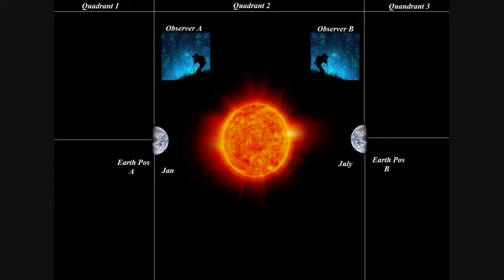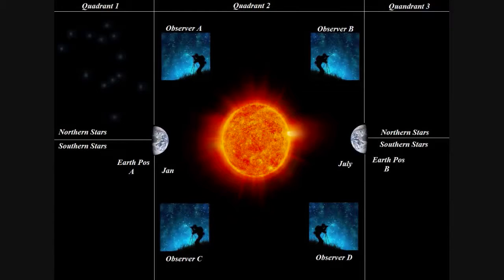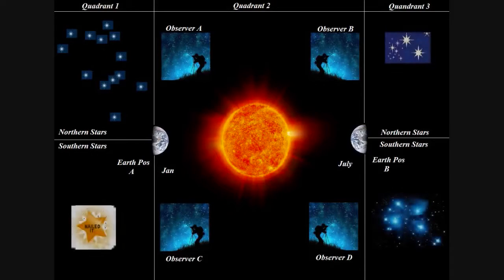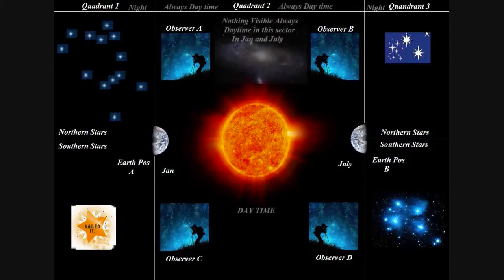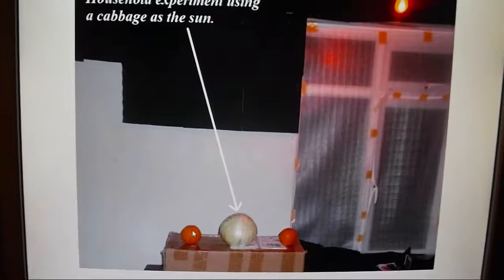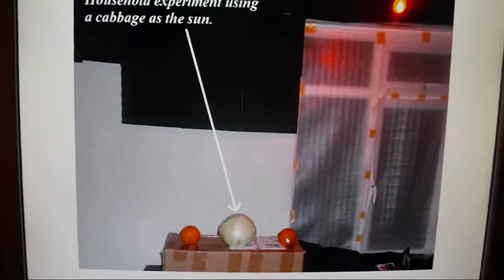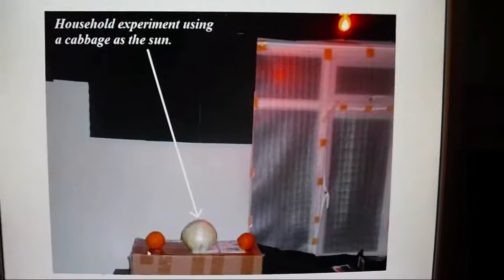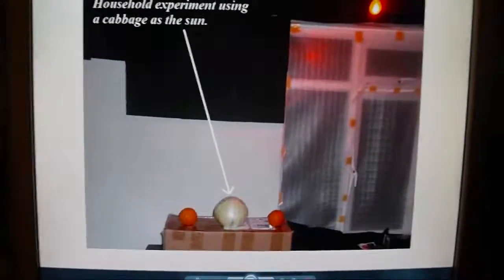Earth Shape Deception.. Flat. I Think.. same constellations all year, every year. thousands of years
video from Joseph Klimera... who did some good work before he disappeared from the web under a vale of controversy last year...